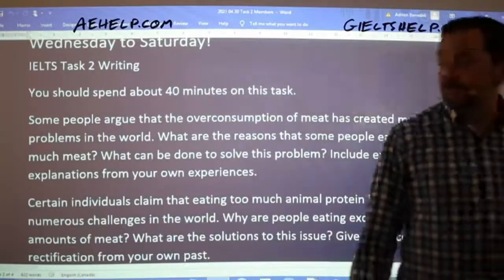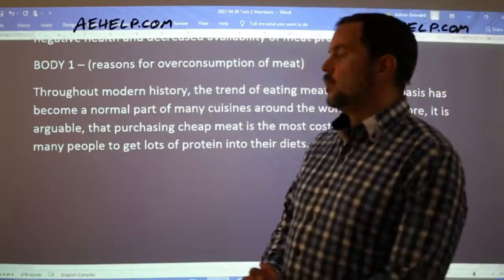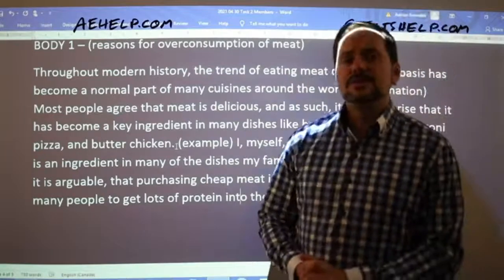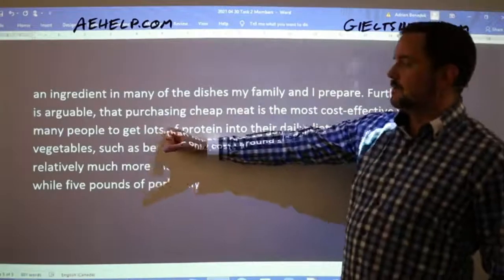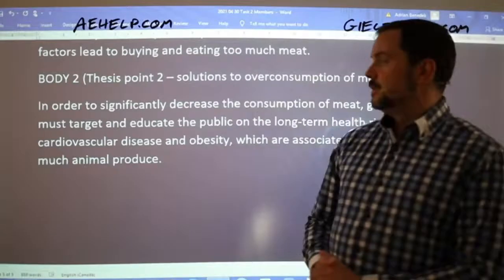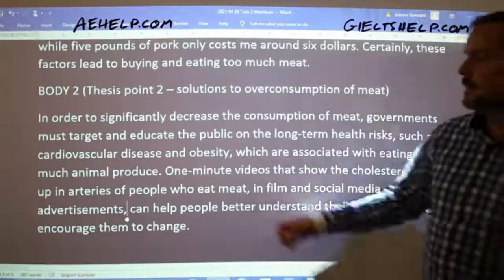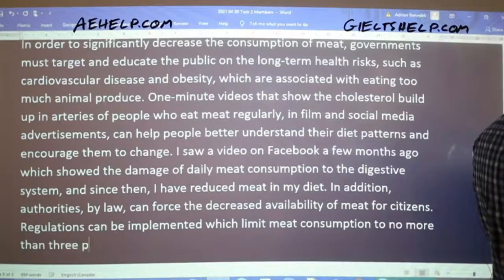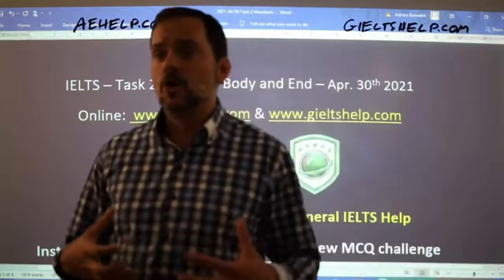IELTS Live - Task 2 Writing - Band 9 Body and End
Some people argue that the overconsumption of meat has created many problems in the world. What are the reasons that some people eat too much meat? What can be done to solve this problem? Include examples and explanations from your own experiences.
This video teaches vocabulary, structure, grammar, and content to get between bands 7 and 9 on IELTS. It teaches important basics for understanding the question and planning a response. This video contains strategies in a series that teaches the steps necessary to achieve a high score, between 7 to 9 on the IELTS task 2 writing question. Task 2 strategies focus on understanding the question, planning, and structure with a working example. This series will teach you the strategies that will help you to reach success on this question in the 40-minute time limit. It is worth 2/3 of the writing mark. Follow the instructions carefully and make sure to practice. It is important to try different types of questions for task 2, so you can think quickly and logically. Enjoy. @gieltshelp